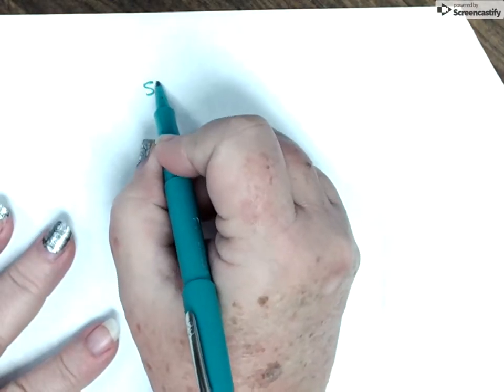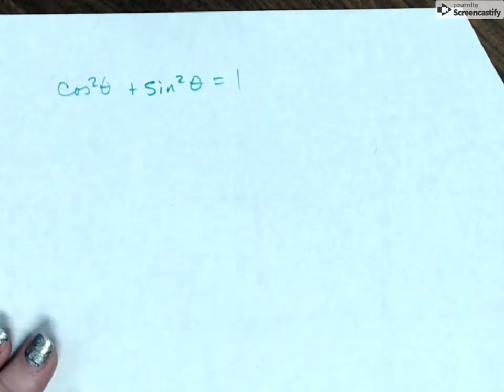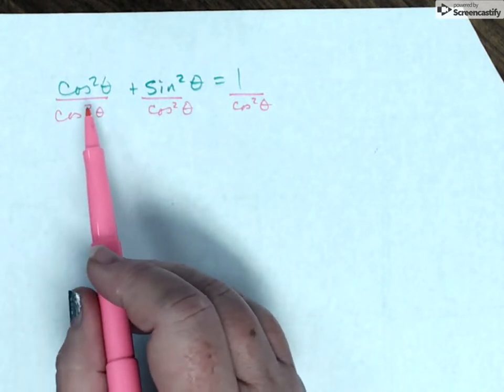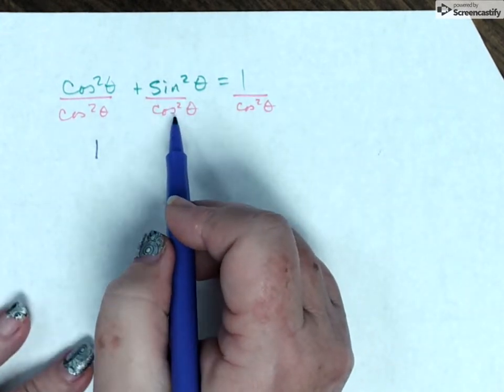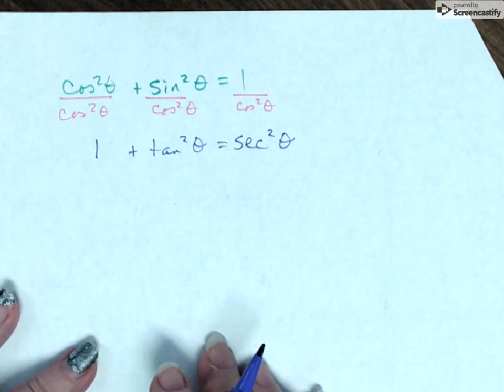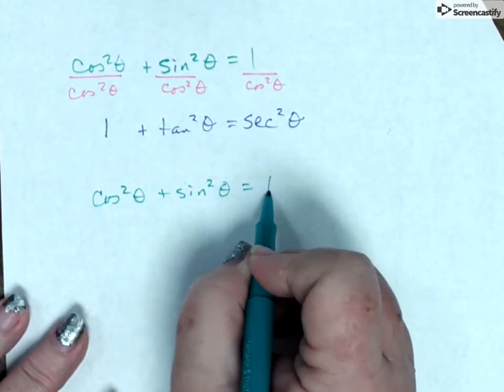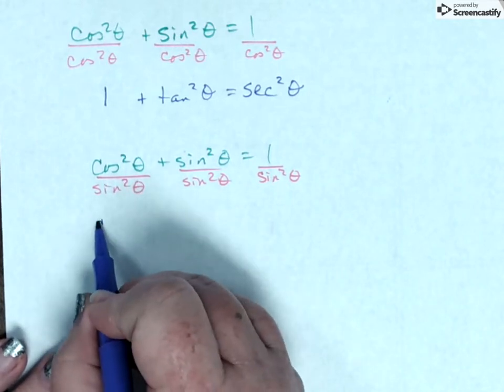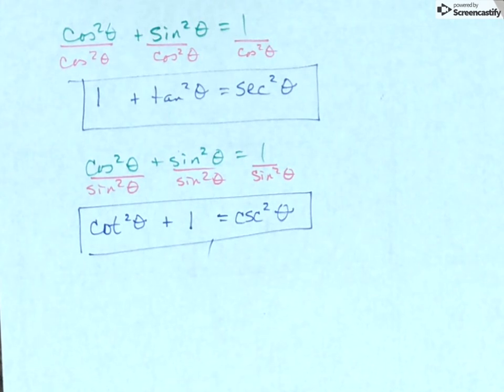Section 6 3 Part 4 OPTIONAL, Pythagorean Identities